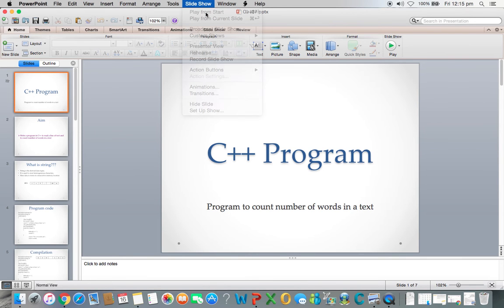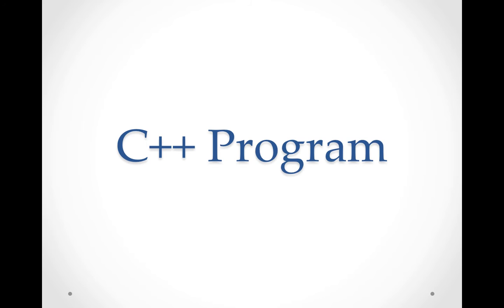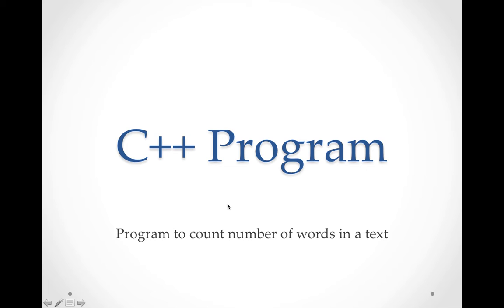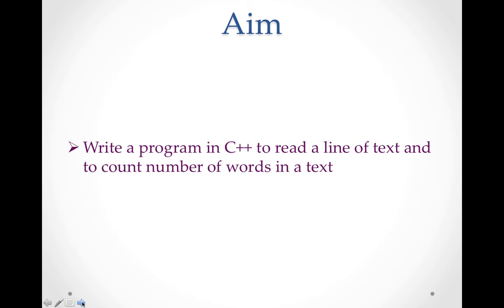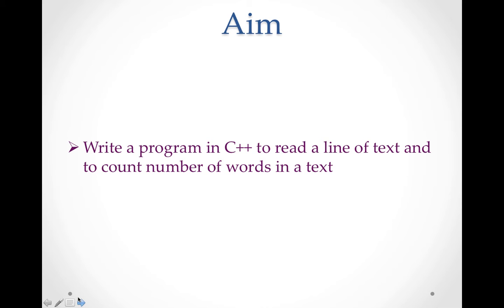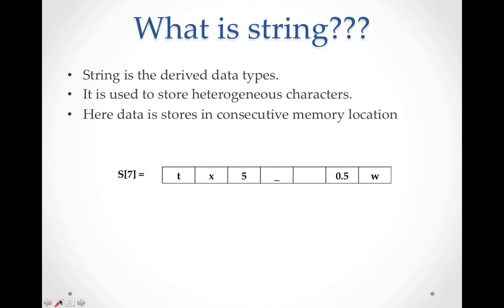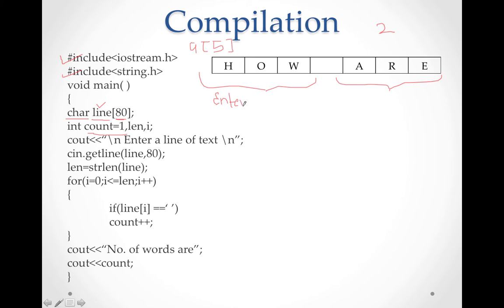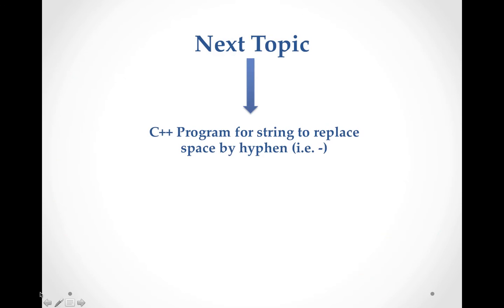C++ Program to count number of words in string || Lecture 37||How to calculate no.of words in string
C++ program to count number of characters in the string,string program, C++ program, getline( ) function to get string in program, strlen ( ) is used to calculate the length of string, string header file to get all string functions